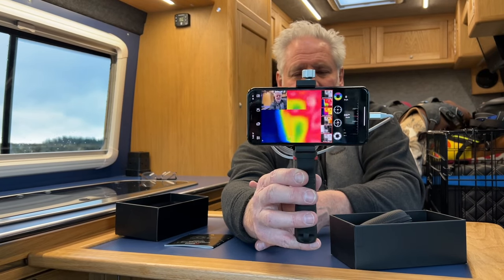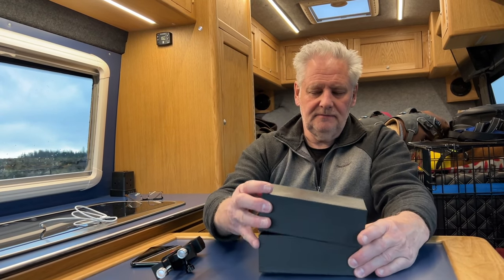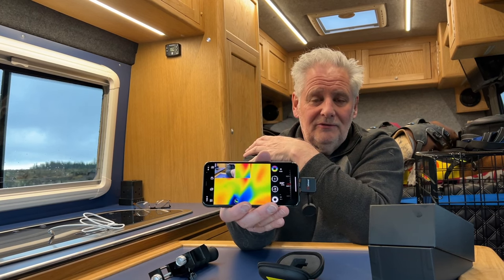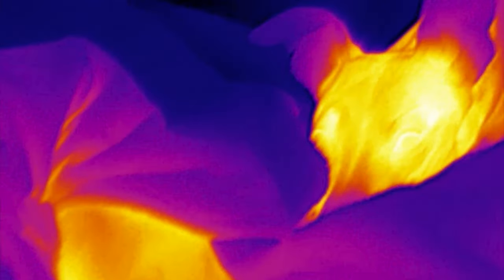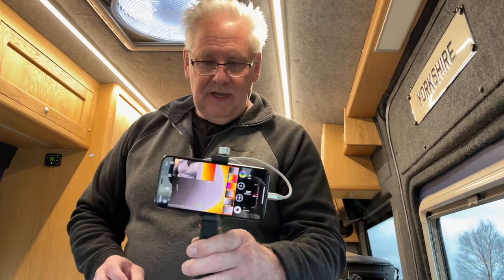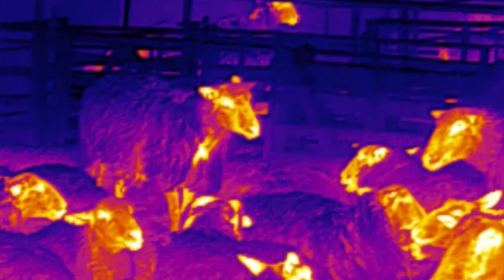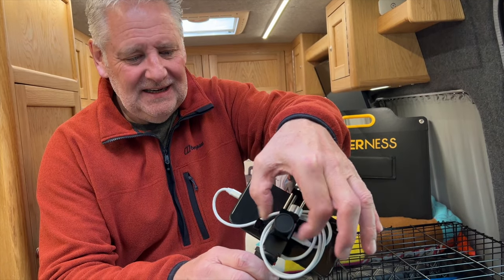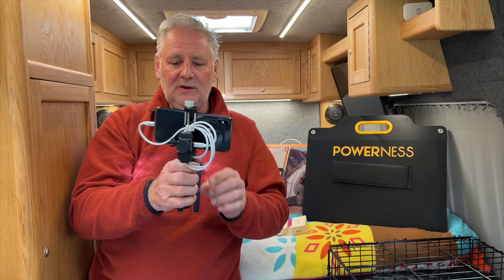InfiRay T2Pro Thermal Eye View & Giveaway Results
This video is about the InfiRay Thermal Eye Camera we also announce the giveaway results for the 3 EnergyQC units and the Powerness Solar Generator with Solar Panel.

Infiray links:

New offers from EnergyQC:

1. EnergyQC Mini Power Bank 5000mAh

2. EnergyQC Power Bank Pilot X7 20000mAh

3. EnergyQC Power Bank 10000mAh

the discount special code is: oneman12345, valid till June 30,

Hiker U500 Portable Power Station

SolarX S120 Portable Solar Panel